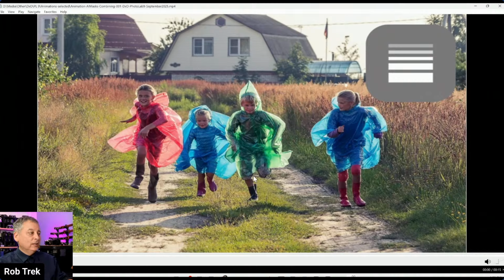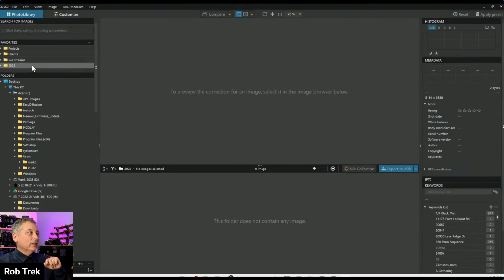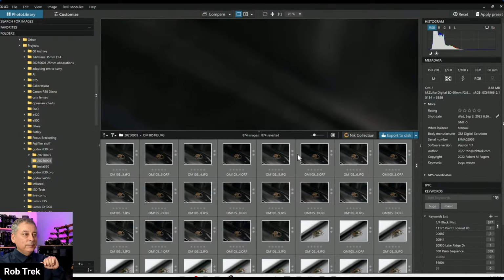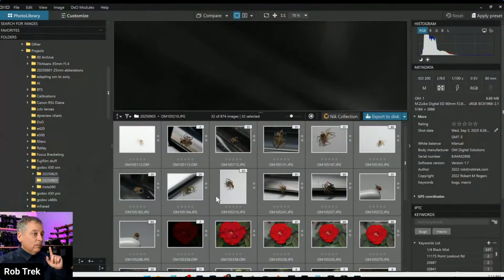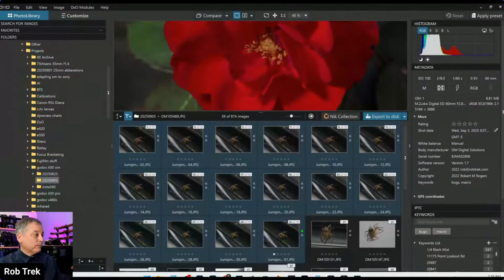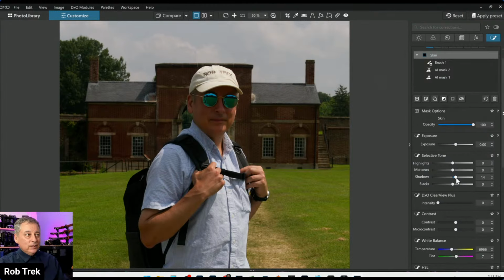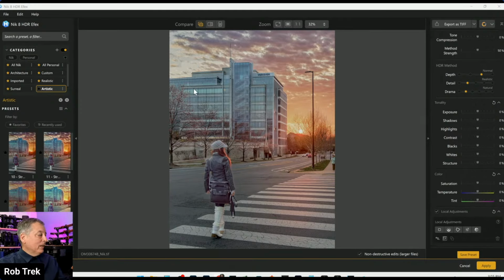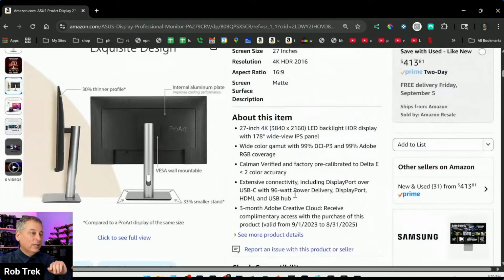Day 2: DxO Photolab 9 is HERE! Live Demo, Open Q&A, Discounts & Giveaway!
Check out the new DxO Photolab 9!

Enter for a chance to win a free DxO App to complement Photolab 9
(PureRaw 5, Filmpack 7, Nik Collection 8, ViewPoint 5)
2. Like this livestream/video